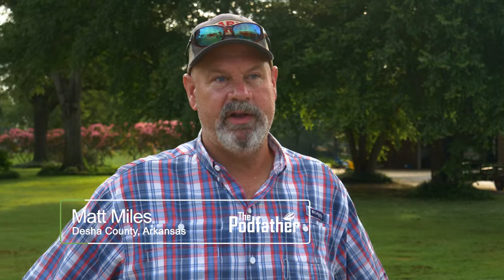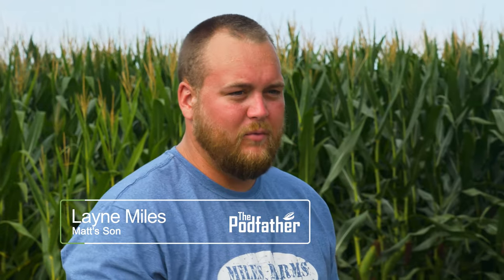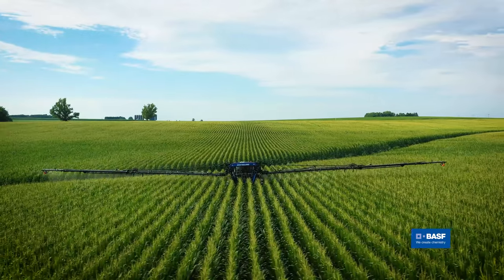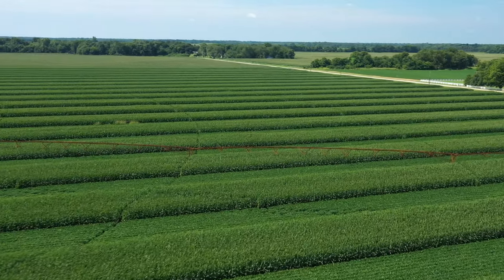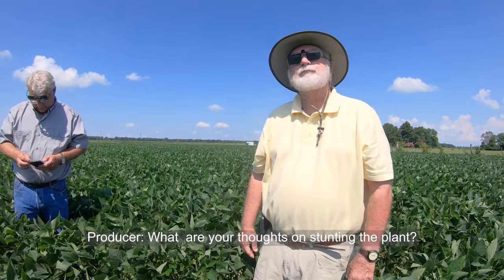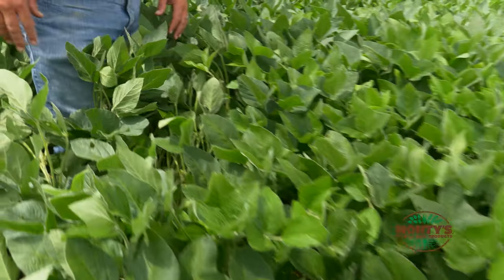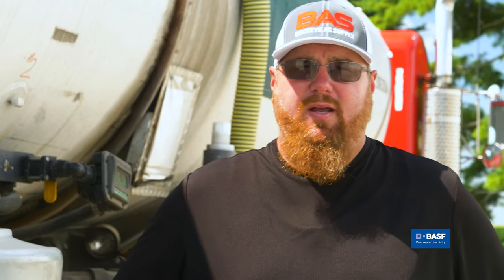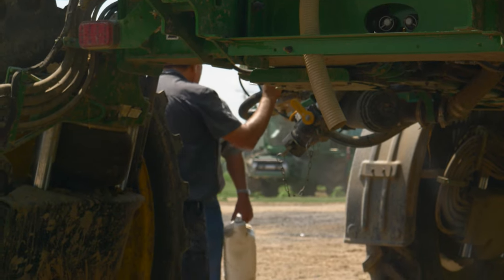The Podfather | 103 | Best Served Cold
Season 2 Airs January 13th, 2022!

Matt Miles and Perry Galloway check emergence and keep on farming hard.

Produced by Swood Media